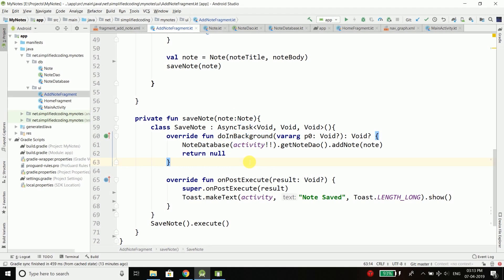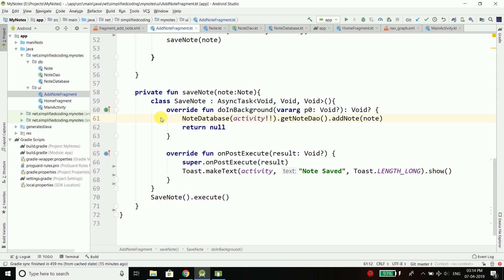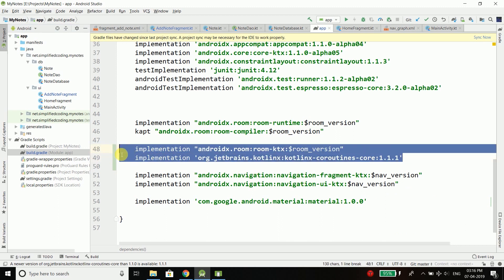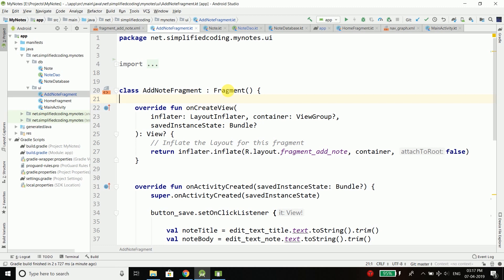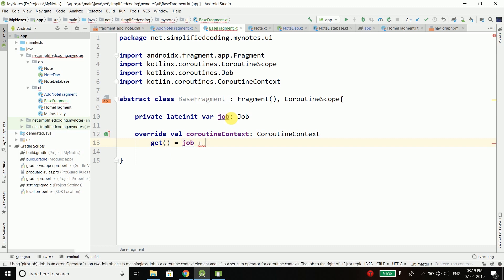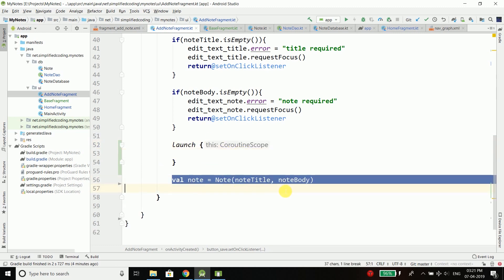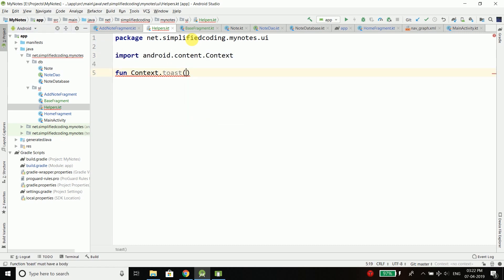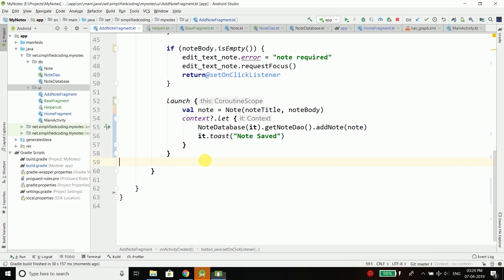#5 Android Room Tutorial - Using Coroutines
In the last video we used AsyncTask to save our data into the database. And this process is a bit lengthy, so to minimize this effort we will implement Coroutines instead of AsyncTask in this video.

If you think this course is going to help you then please help me back by sharing this video to all your friends learning android application development.

You can get the source code of the project from this